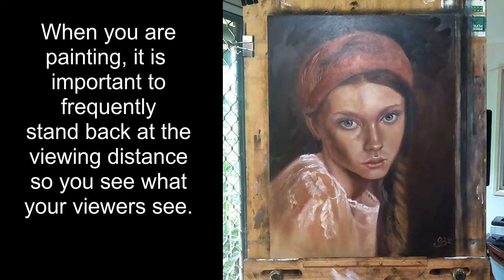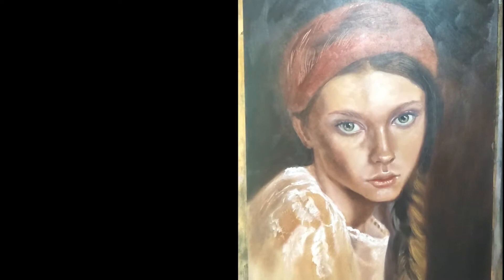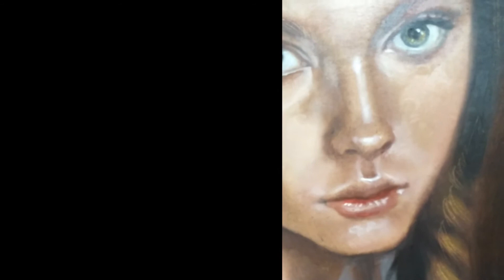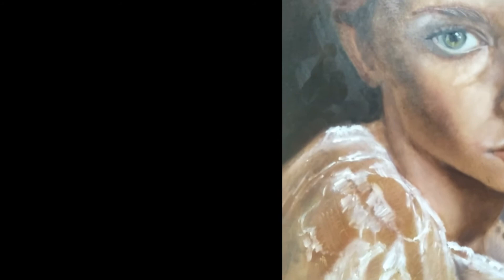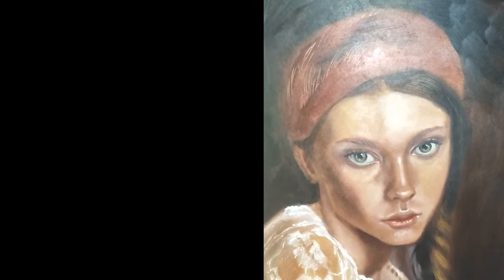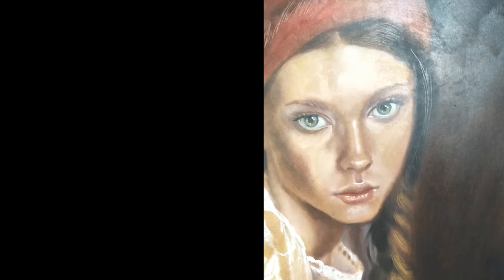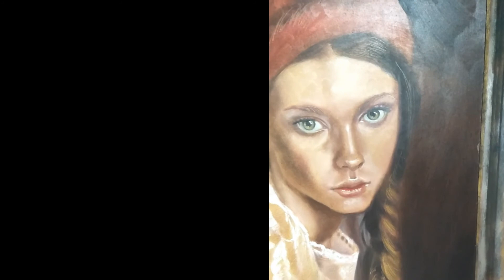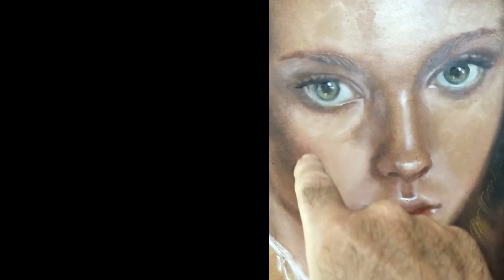Discussions 1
Discussions on Expresso Art